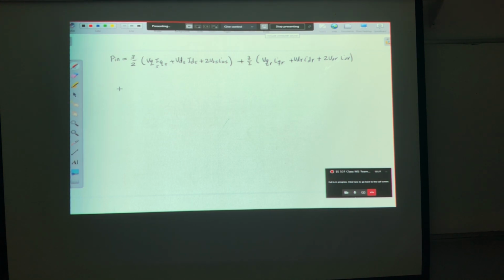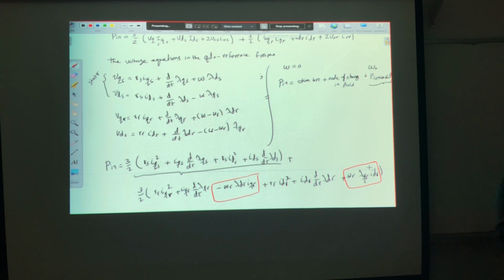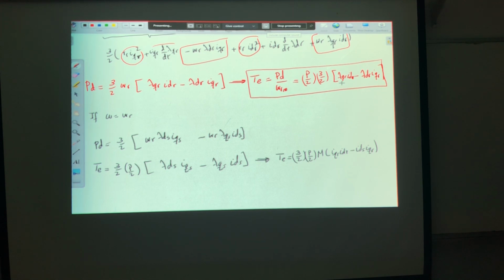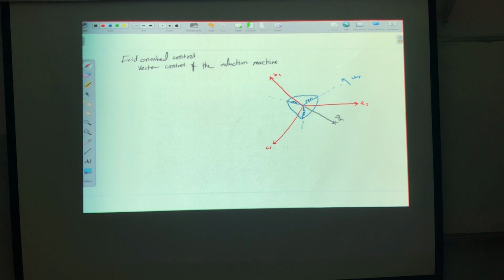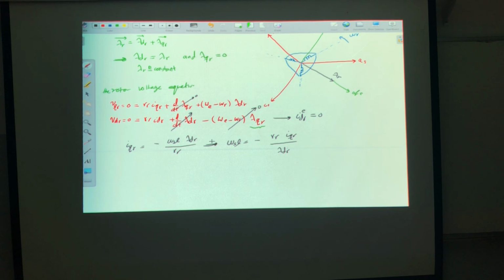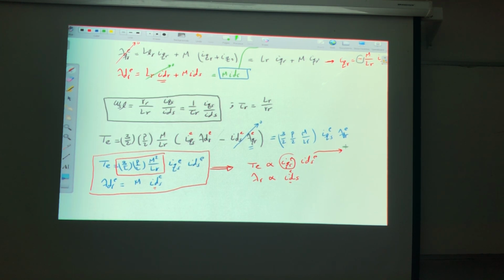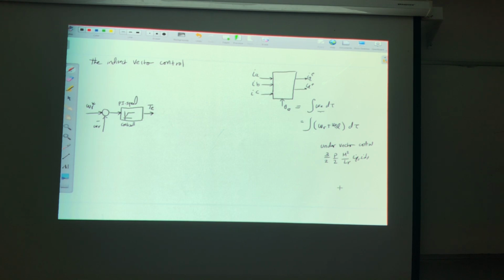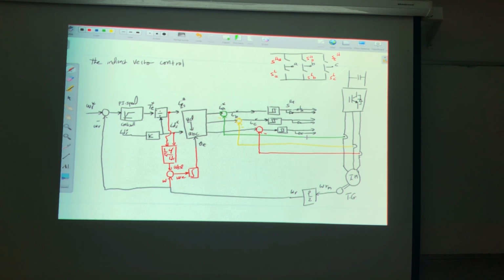Lecture 20 - Electric Drive Systems - CH7C: Vector Control of Induction Machine